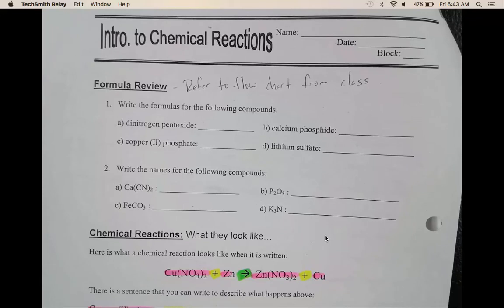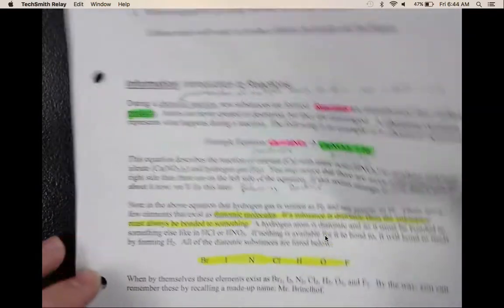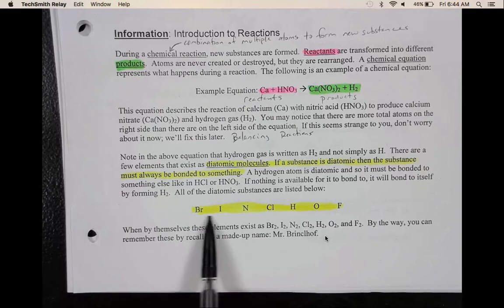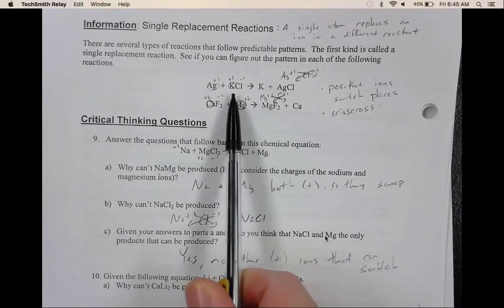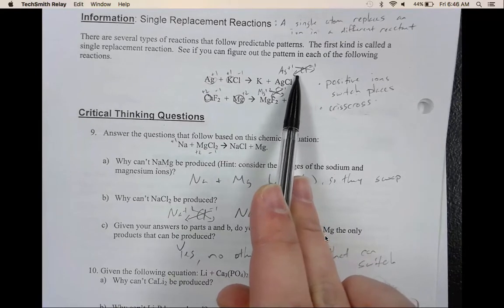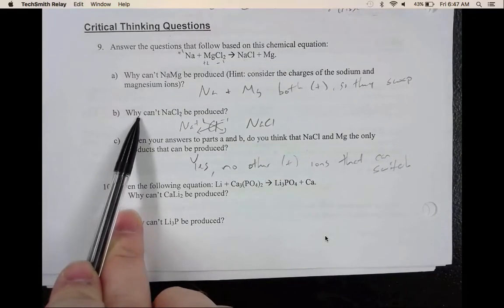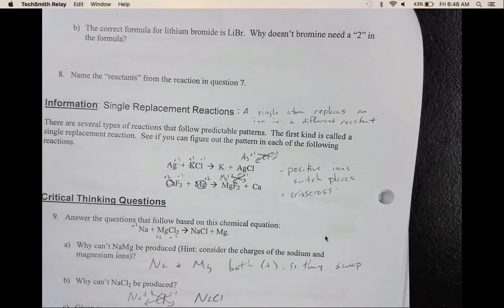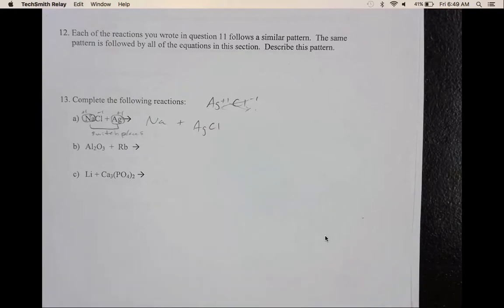Unit 8: Intro to Reactions Part 2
This video is designed to help you complete the second half of the intro to chemical reactions chemquest.